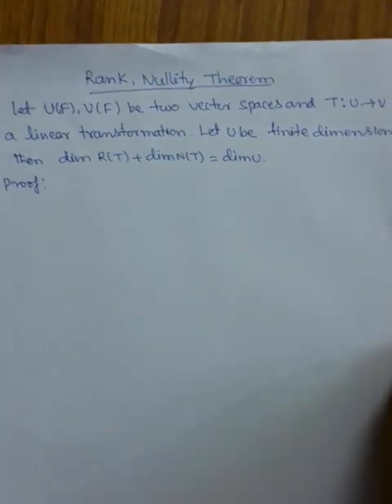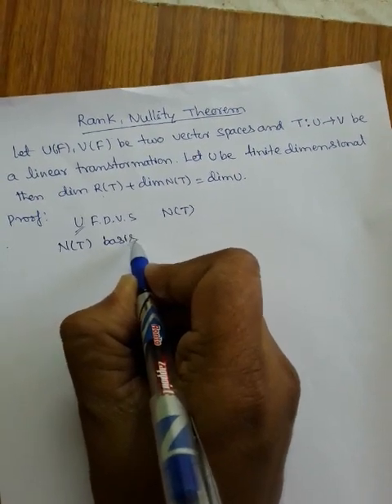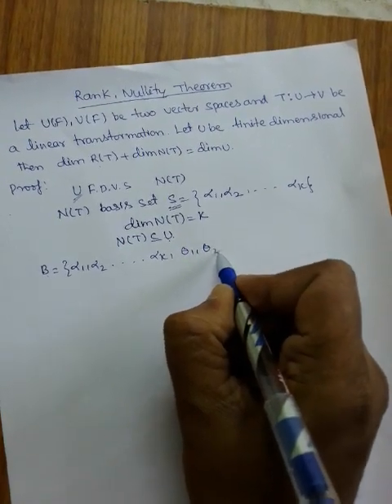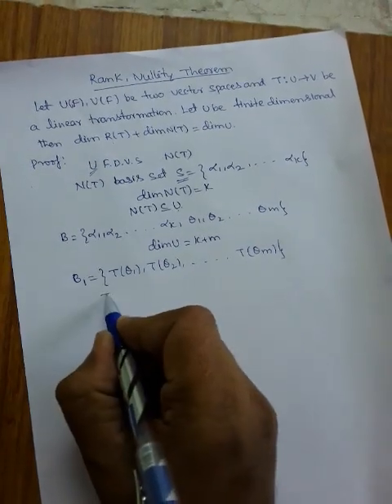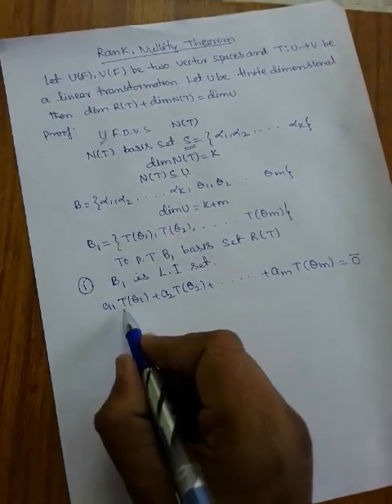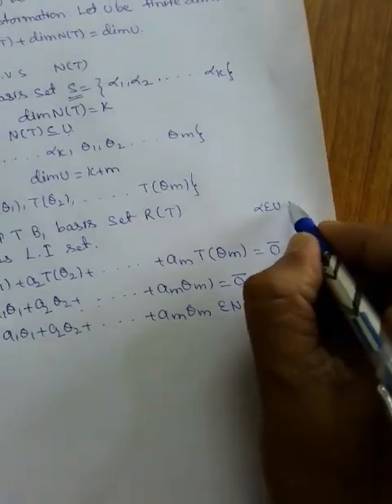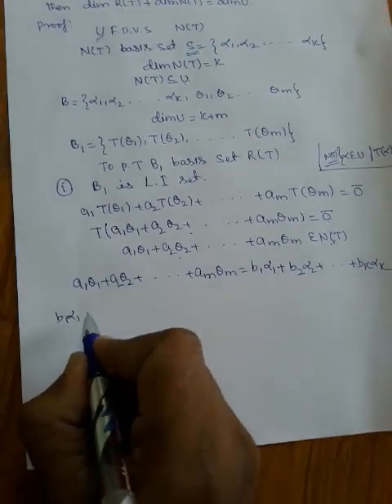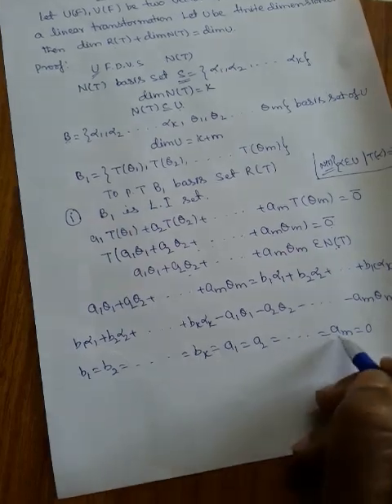Rank Nullity theorem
The theorem is usefull for B.Sc final year  students